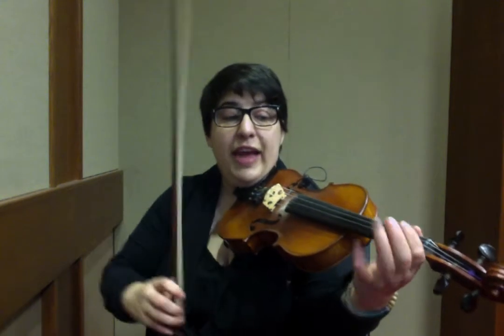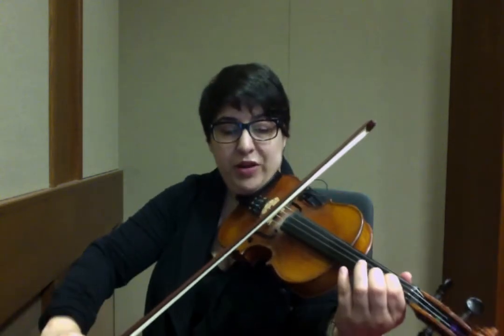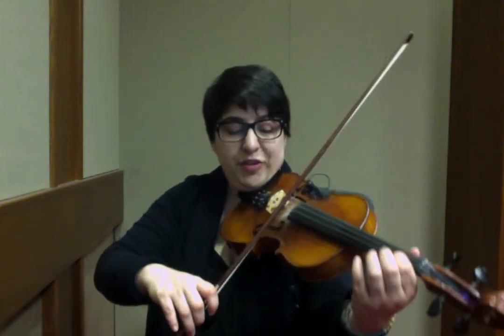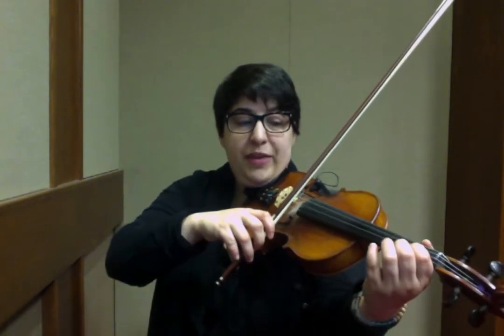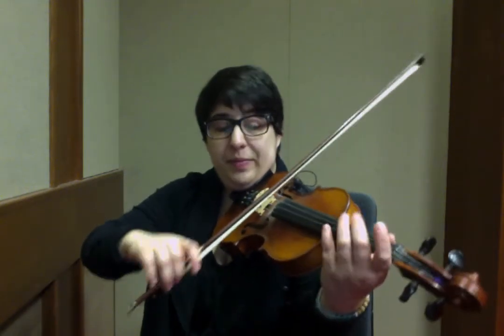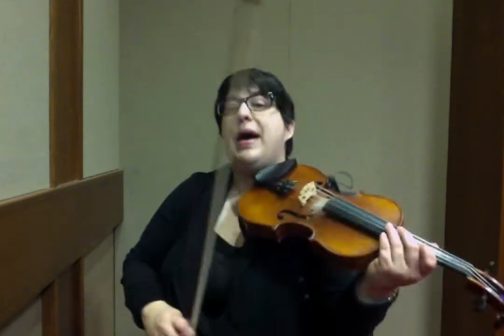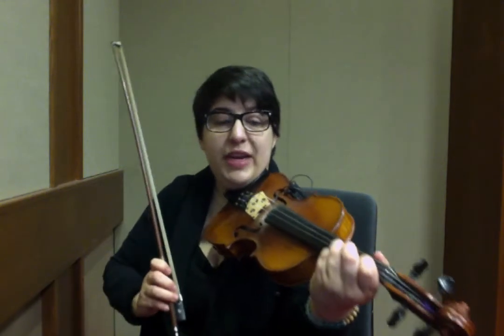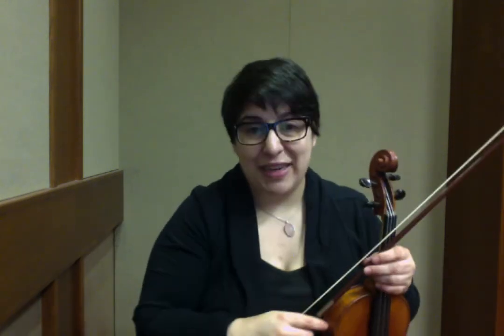Shady Nook Jig - Tune Breakdown - Free Tune Lesson - Model Fiddler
Shady Nook Jig - Tune Breakdown - Free Tune Lesson - Model Fiddler - Roxanna Sabir